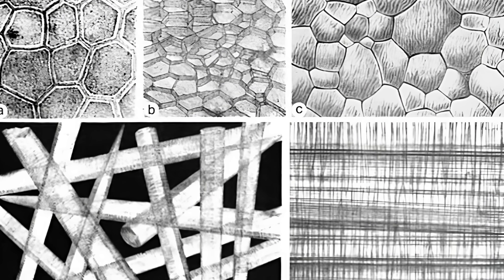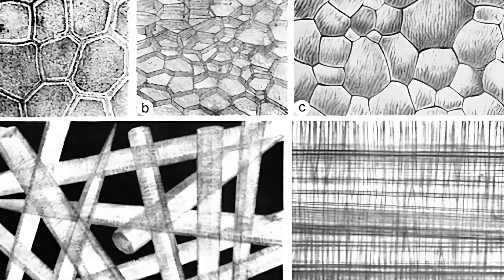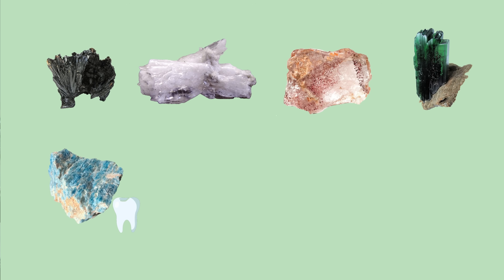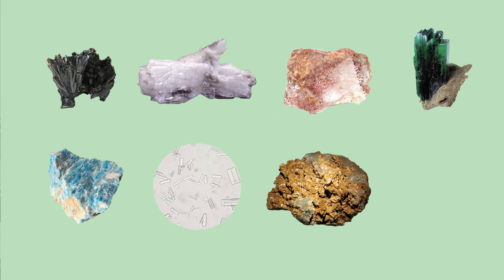Building Bones | What Is Biomineralization?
Today Brittany tells Rob about the interesting phenomenon of biomineralization! She explains how organisms take the elements around them and create new mineral structures. From marine shells to crystals to even parts of the human body, biominerals are all around us! Whether you're a biology enthusiast, a rock hound, or just curious about processes of the natural world, you'll love this video!

You can own some of the gems we talked about today for yourself!